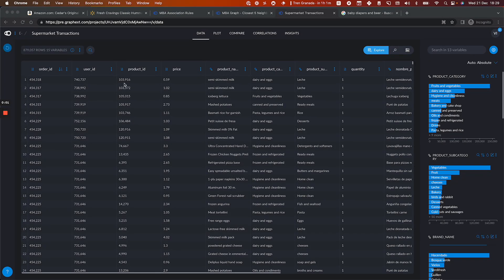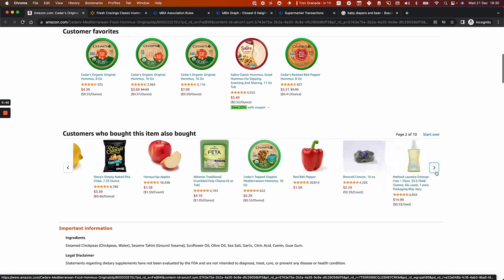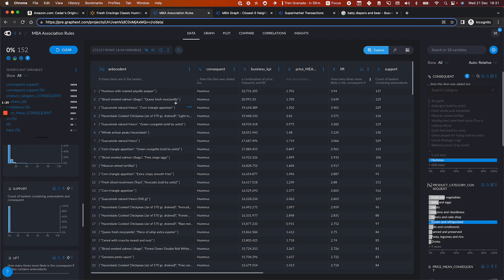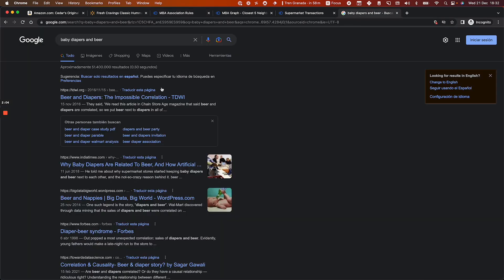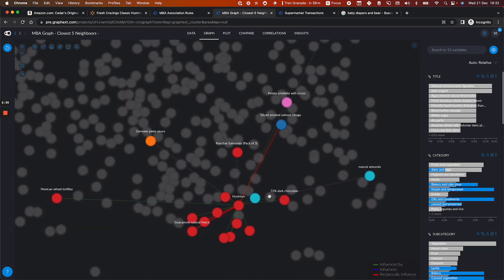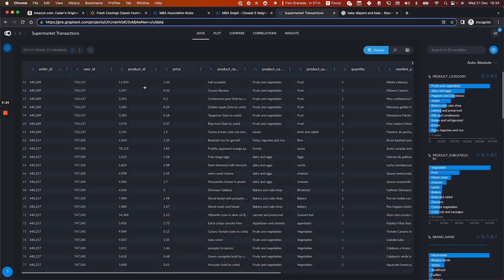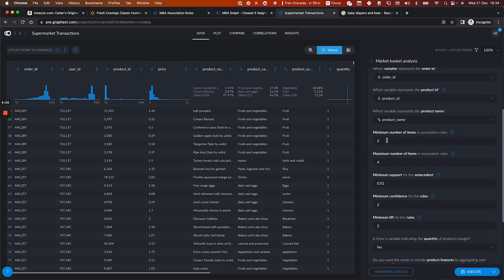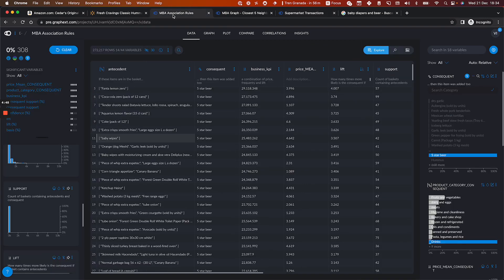Market Basket Analysis with Graphext Demo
Optimize your marketing campaigns, improve your offline or online navigation and sell more by understanding what products are frequently bought together.

In a matter of hours any data scientist, developer or even non-technical analysts can integrate the transactional data from your eCommerce with our no-code advanced analytics solution to infer multiple association rules.